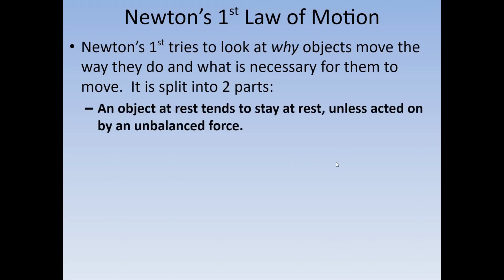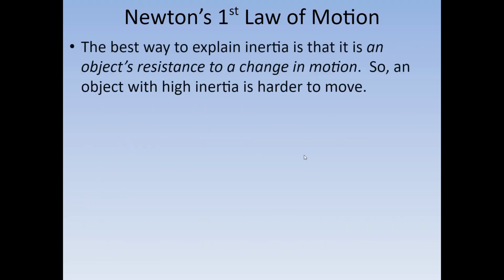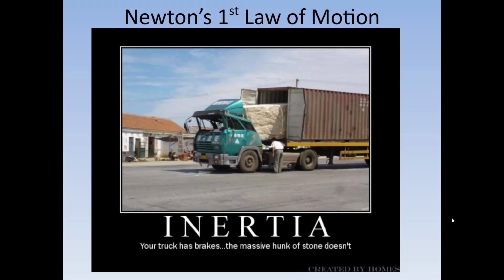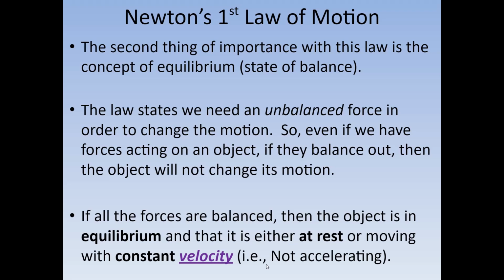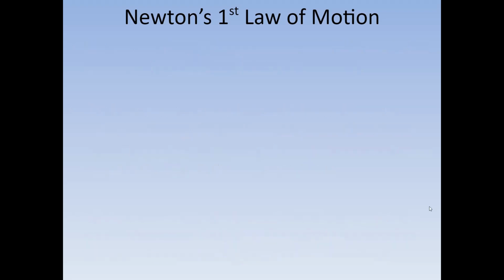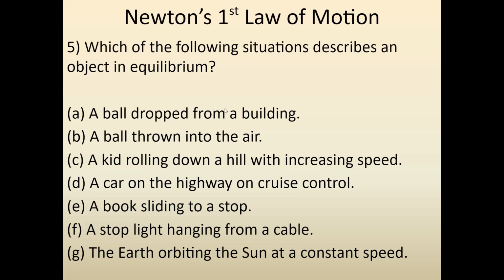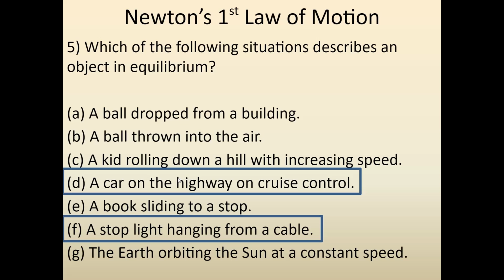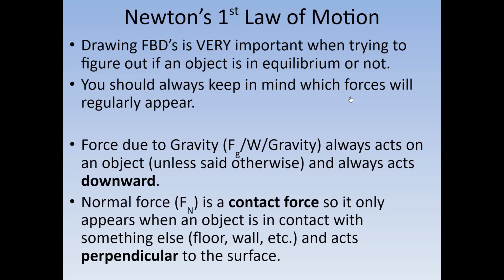APP1 2.2 - Newton's 1st Law